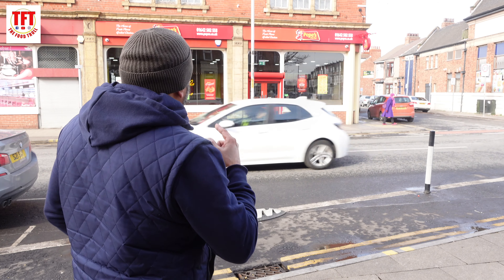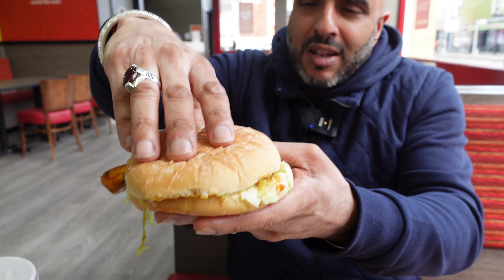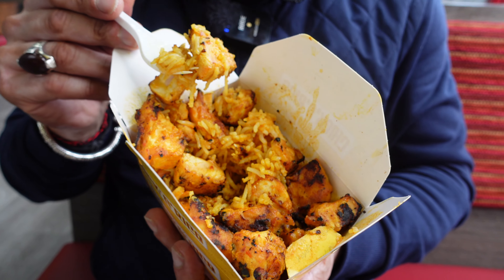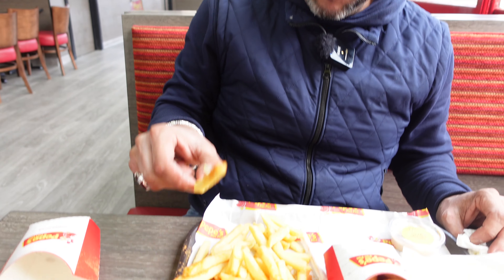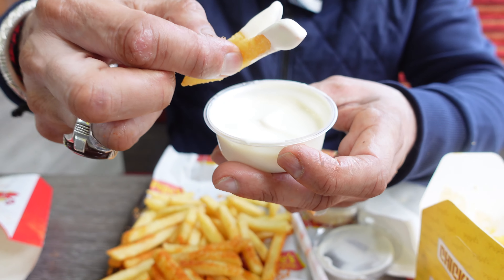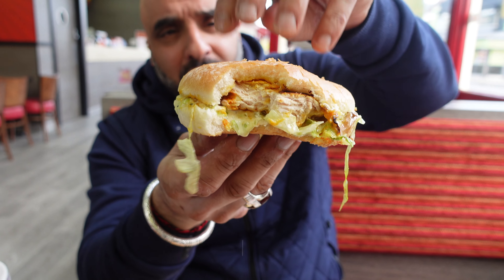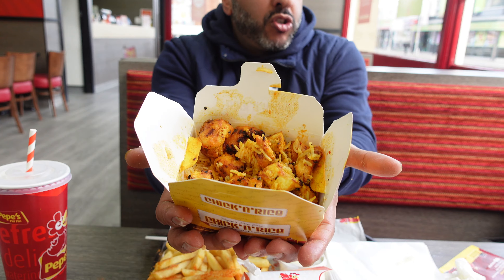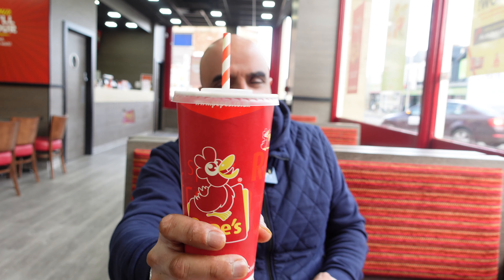An Avalanche of FLAVOURS at PEPE PERI PERI | TFT | FOOD REVIEWS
We visit one of the biggest chicken franchises in the world as we review PEPES PERI PERI CHICKEN. It was a great place that served awesome food.

Name: Pepe's PERI PERI
Location: Unit 1A, Forbes Bldg, 311-321 Linthorpe Rd, Middlesbrough TS1 4AW